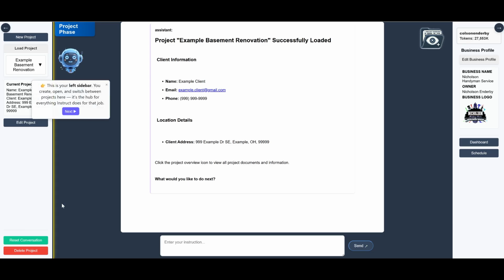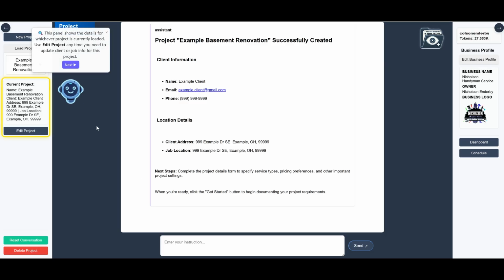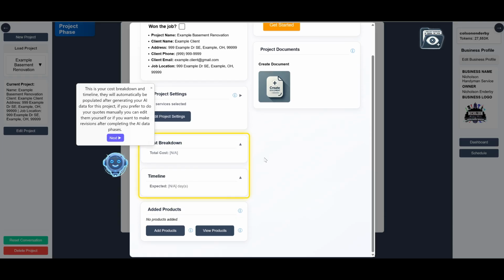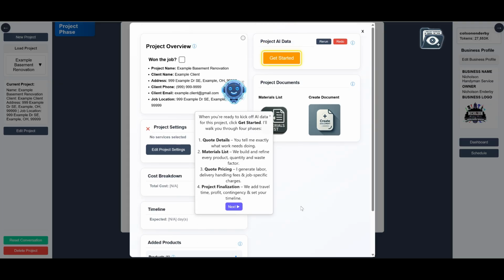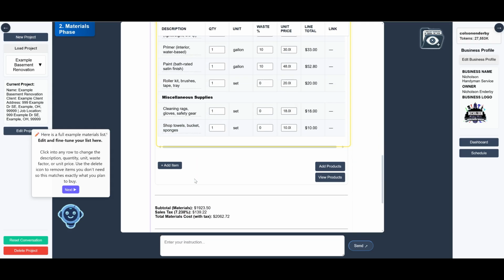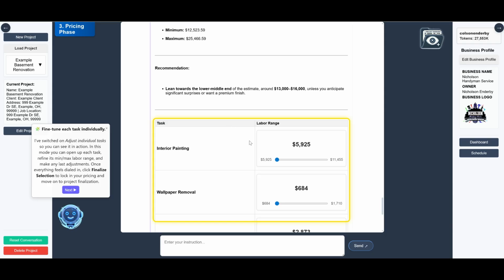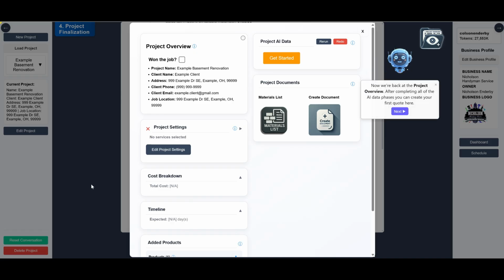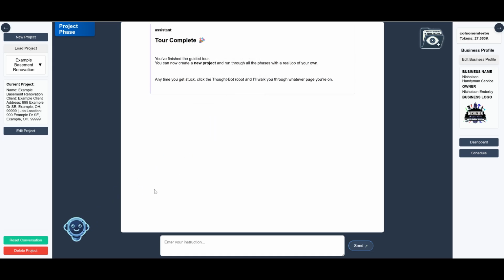How to Use Thought-Bot Instruct: Quick Tutorial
See how Thought-Bot Instruct takes a real project from blank screen to finished quote using AI. In this walkthrough, I show you how to:

Create a new project with client + job details

Dial in project settings (profit, contingency, tax, travel, delivery)

Select the right services for the job

Build and refine a full materials list

Let the AI generate labor pricing, delivery handling, and job-specific charges

Finalize your total, timeline, and profit

Generate a polished quote document you can edit, export, or copy into Word

Whether you’re a handyman, contractor, painter, remodeler, or home improvement pro, this video shows how Thought-Bot Instruct helps you quote faster and stay consistent on every job.